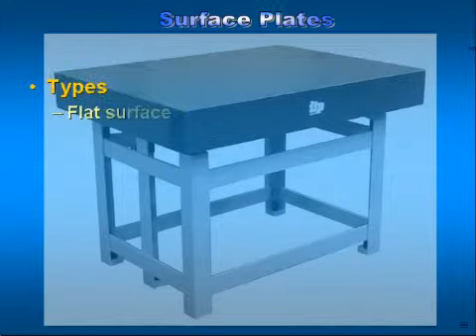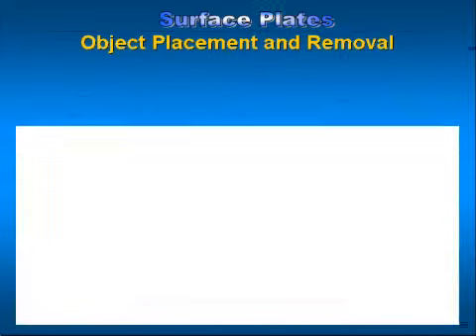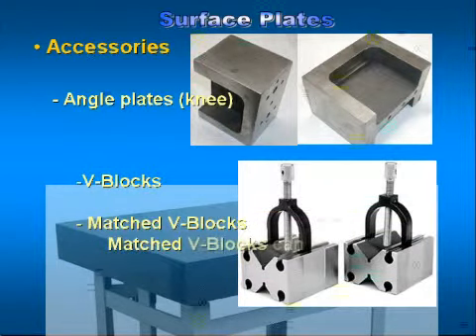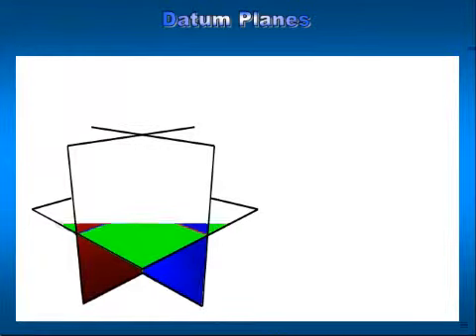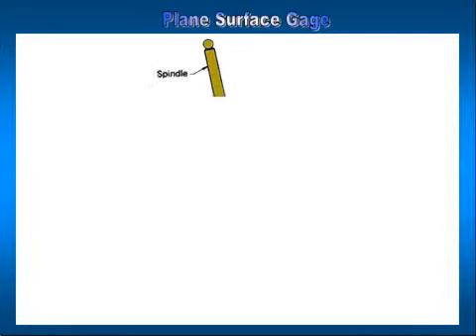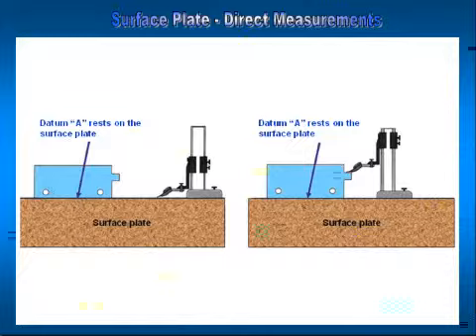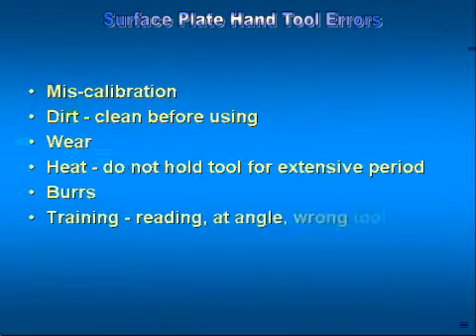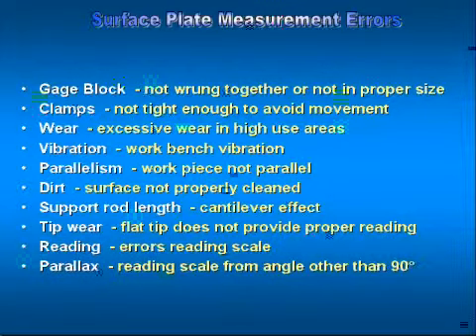T&M chapter SurfacePlates 1Mbps